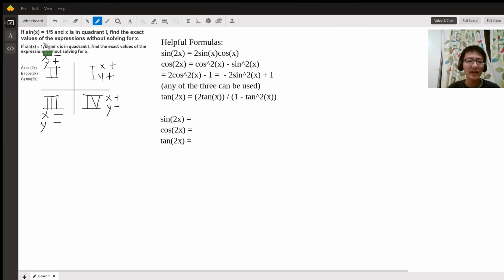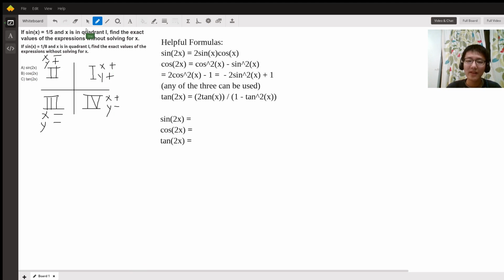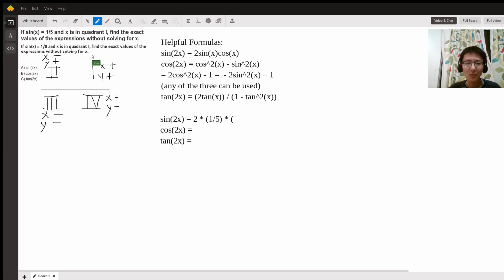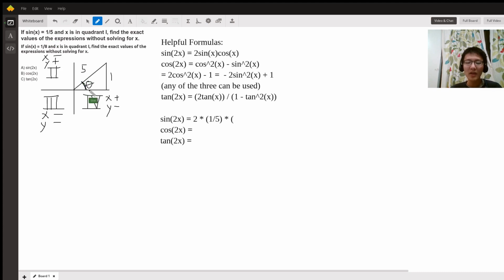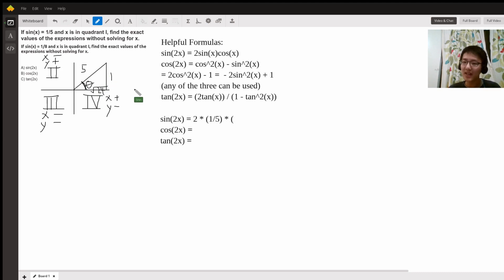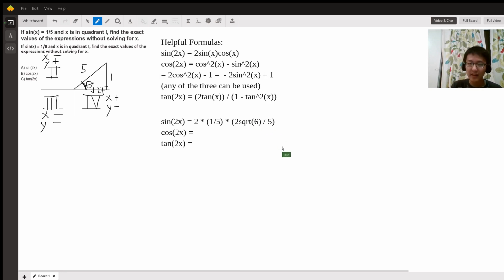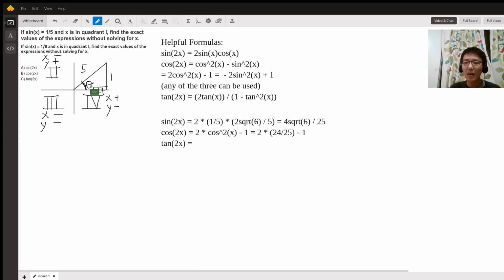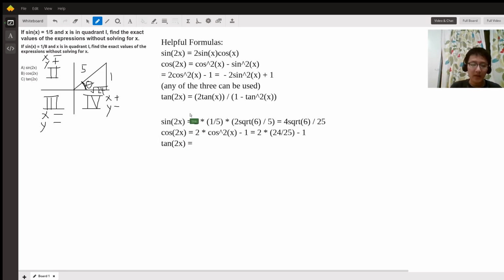Finding Other Trig Function using Basic Trig Numbers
Question: If sin(x) = 1/5 and x is in quadrant I, find the exact values of the expressions without solving for x.
If sin(x) = 1/8 and x is in quadrant I, find the exact values of the expressions without solving for x.A) sin(2x)B) cos(2x)C) tan(2x)

Answered By:

Shin C.